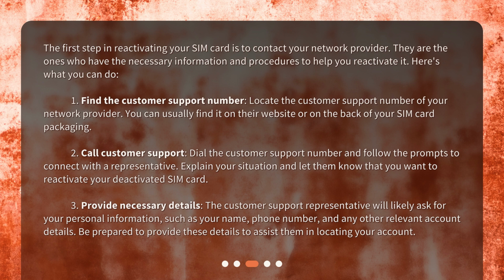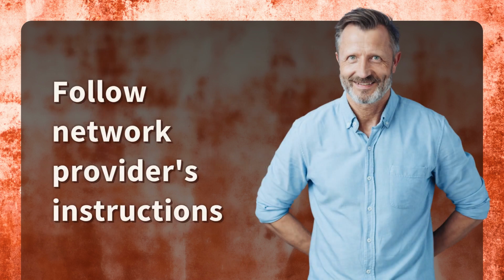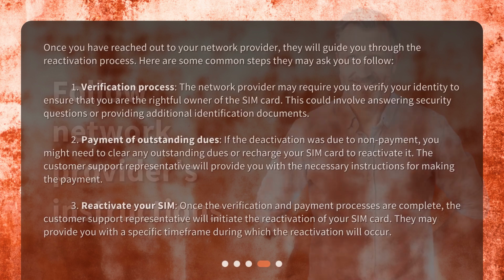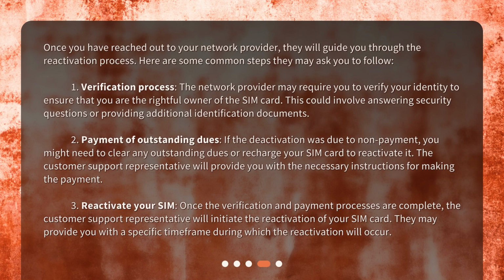How do I reactivate a deactivated SIM card?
How to Reactivate a Deactivated SIM Card • Reactivate your deactivated SIM card with ease! In this video, we'll guide you through the step-by-step process of reactivating your SIM card. Learn why your SIM card may have been deactivated and how to contact your network provider to reactivate it. Don't let a deactivated SIM card hold you back, watch now and get connected again!

00:00 • How do I reactivate a deactivated SIM card?
00:27 • Why was your SIM card deactivated?
01:13 • Contact your network provider
02:10 • Follow network provider's instructions